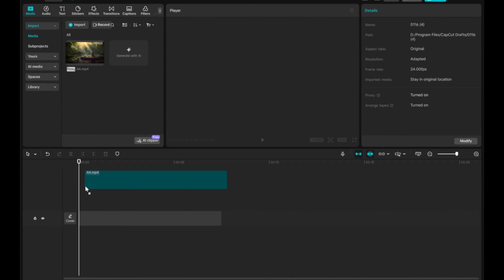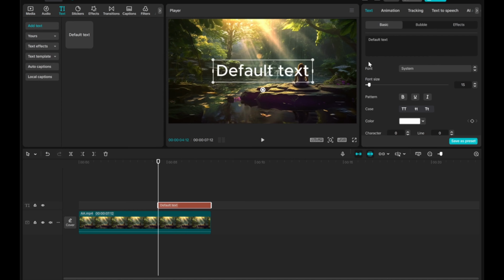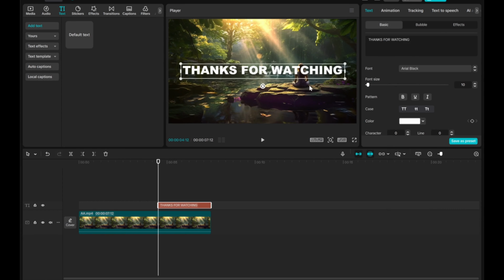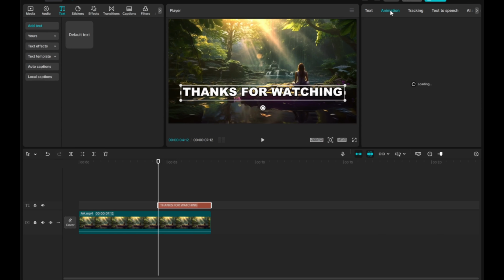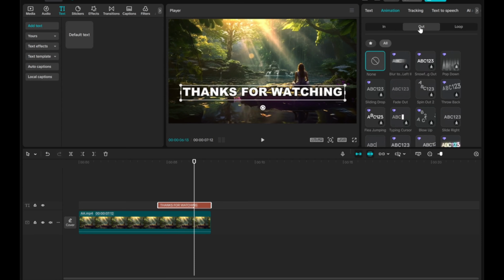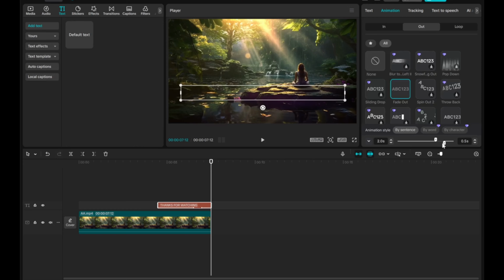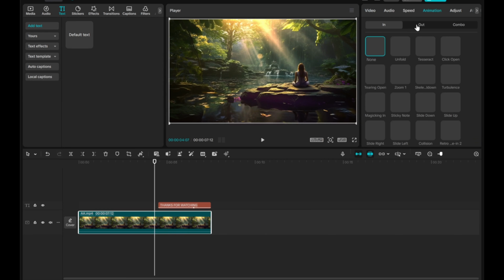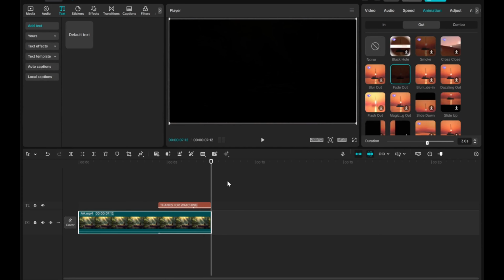How to Create a Random Flash Outro in CapCut PC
Learn how to create a dynamic, attention-grabbing outro for your videos. This step-by-step guide covers timing, applying the 'Random Bounce 2' entrance animation to text, and setting fade-out animations for a smooth ending in CapCut PC.